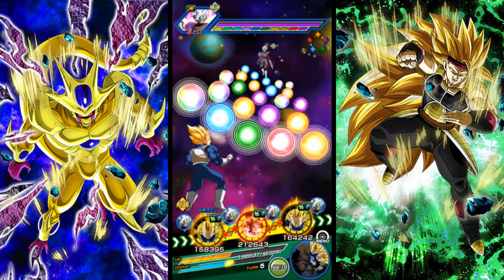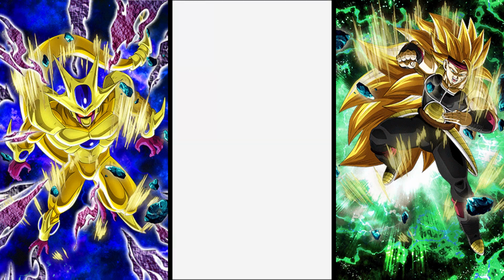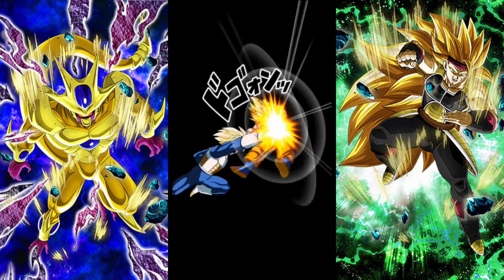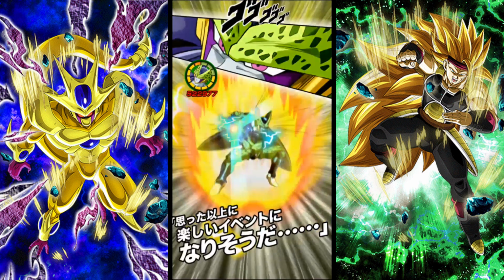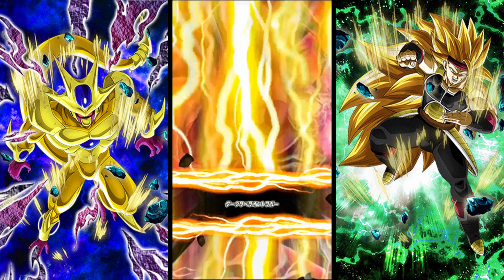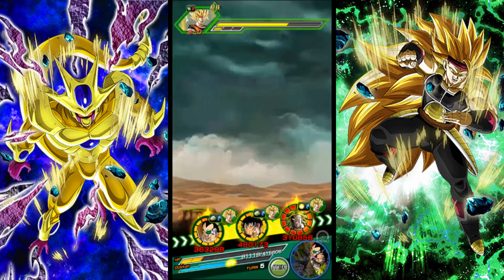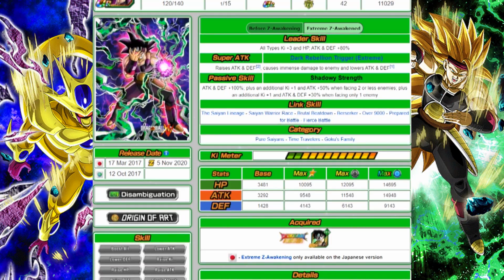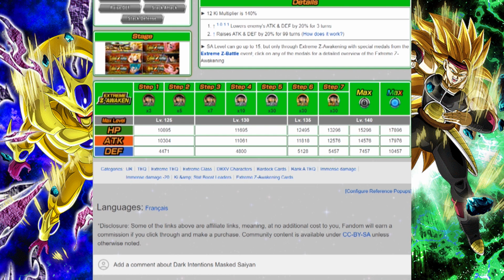MASKED SAIYAN SHOWCASE AT 90%